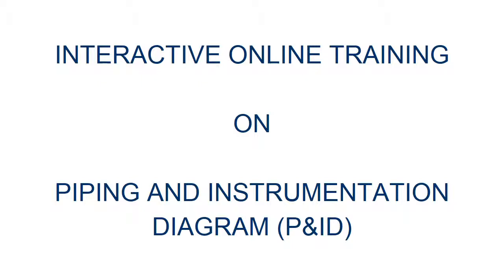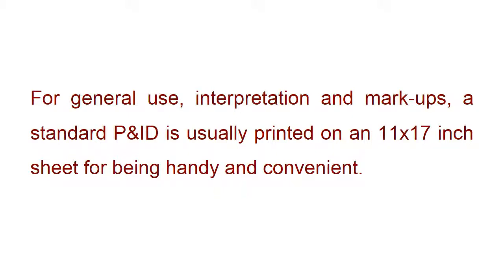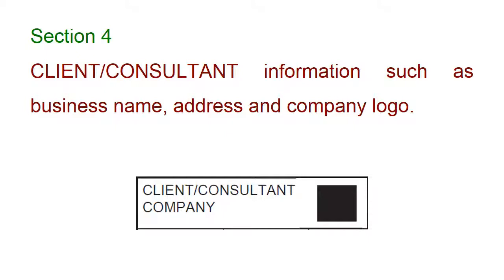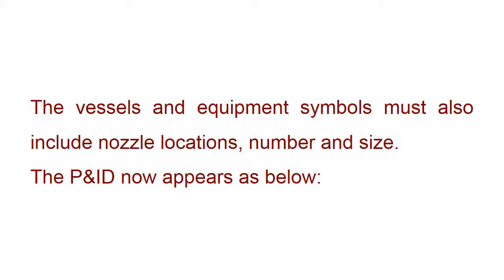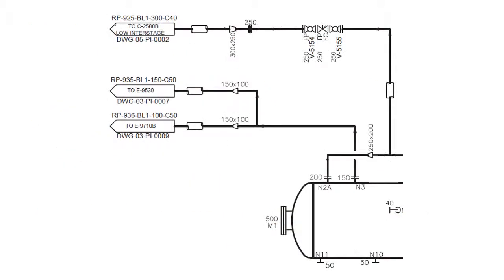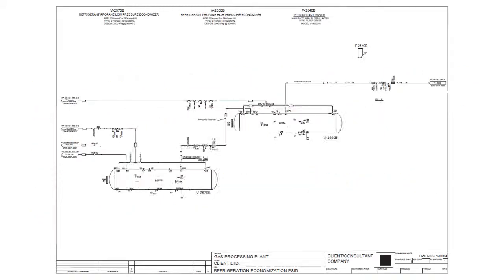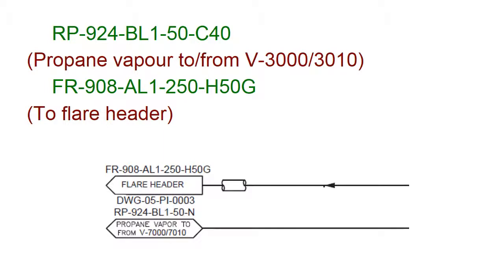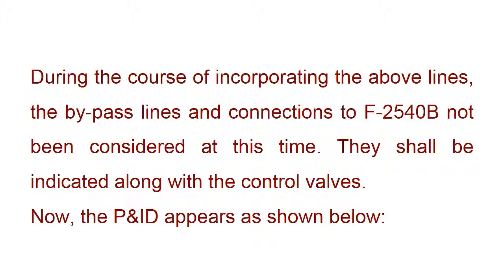INTERACTIVE ONLINE TRAINING ON P&ID - MODULE 10 CASE STUDY PART 2